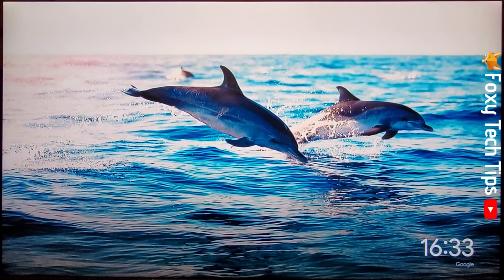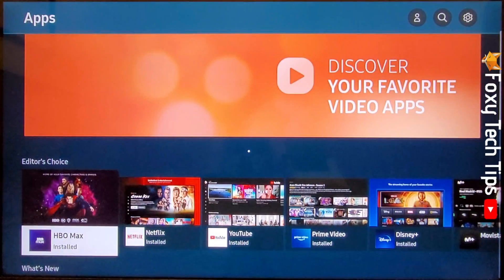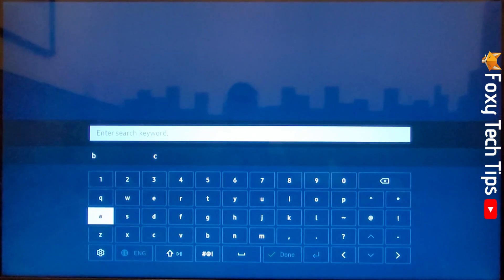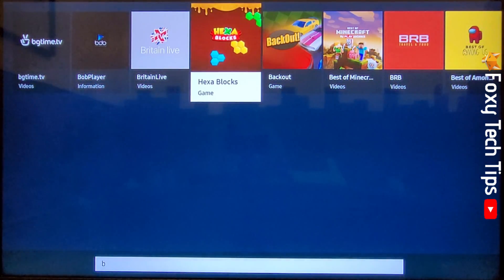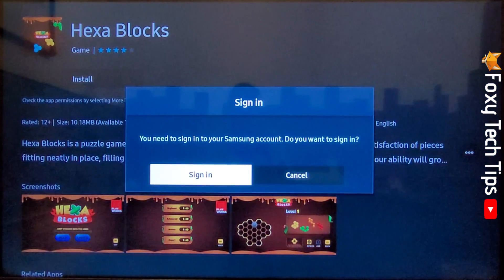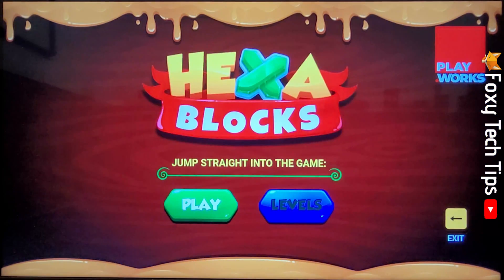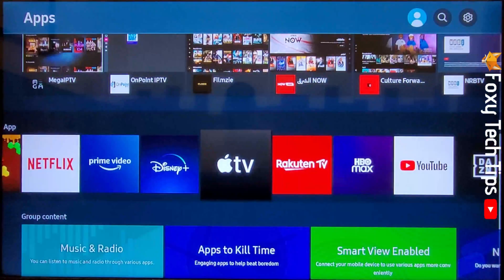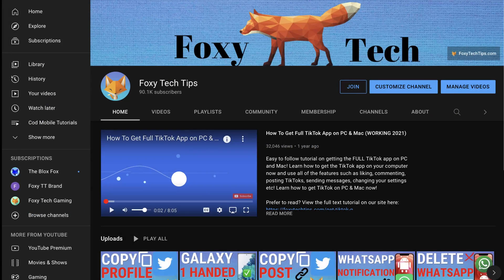How To Download Apps On Samsung Smart TVs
Easy to follow tutorial on getting new apps and games for your Samsung Smart TV. Want more apps on your Samsung TV? There are 100s of possible apps you can download to your Samsung Smart TV from the App Store, learn how to do it now!

Steps:

- Tap the ‘home’ button on your TV remote.

- Use the arrow buttons to go to the left until you get to apps and then tap the ‘ok’ button to open the app page.

- Navigate to the top right of the apps page and tap ‘ok’ on the search icon.

- Search for the app that you would like to download.

- Use the arrows to go to the app when you see it and tap ‘ok’ on it to open it.

- Then tap on ‘install’ to install the app.

- You will have to be signed into a samsung account to download apps, so sign in here if you're not already.

- Once the app is downloaded you can open it from here.

- To get to your new app after you have closed this page you can tap the home button and then go left until you are on ‘apps’ tap ‘ok’.

- Then scroll down to ‘downloaded app’ and your new app will be there.